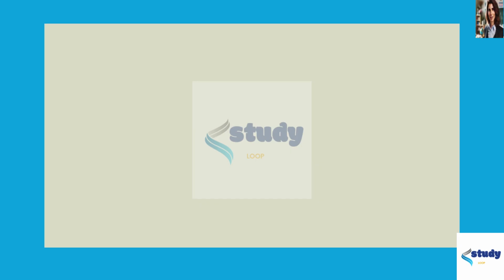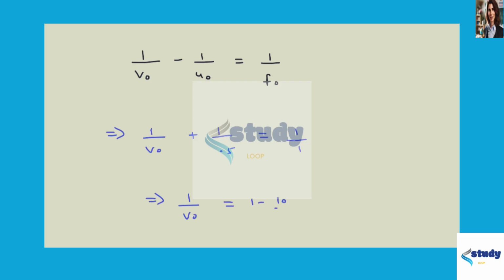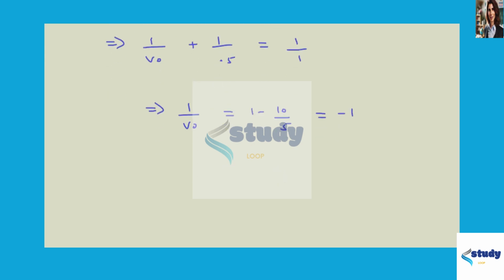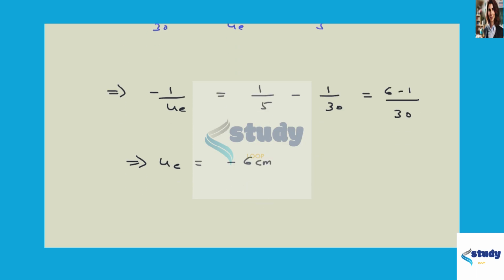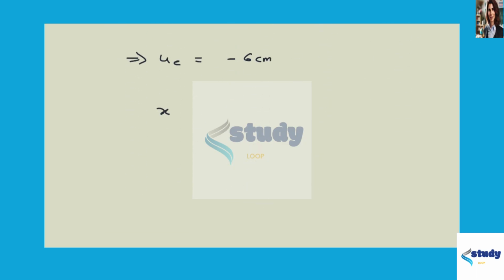A compound microscope consists of an objective of focal length and an eyepiece of focal length An o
A compound microscope consists of an objective of focal length and an eyepiece of focal length An object is placed at a distance of from the objective. What should be the separation between the lenses so that the microscope projects an inverted real image of the object on a screen behind the eyepiece?